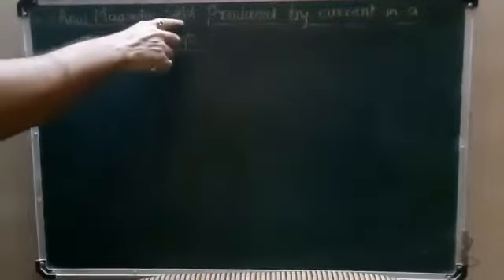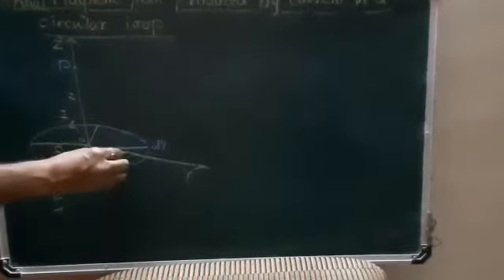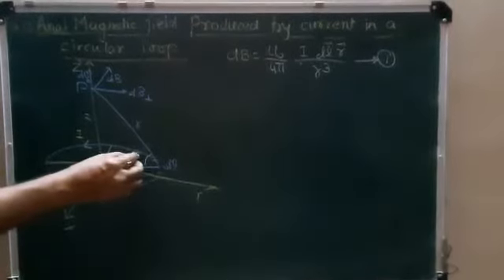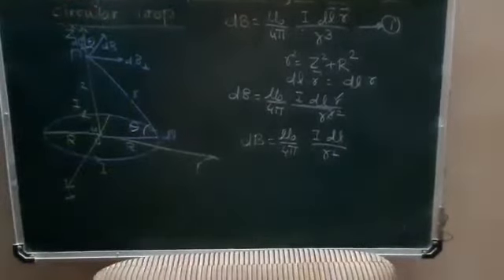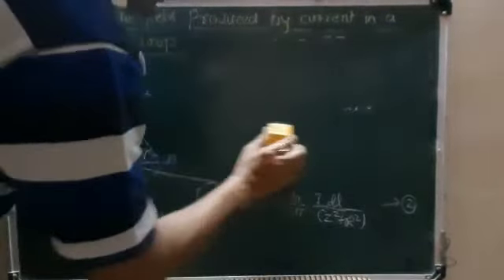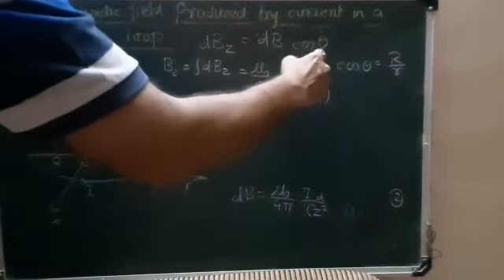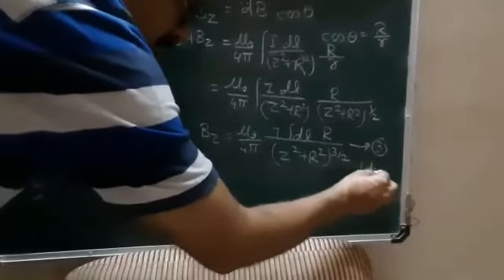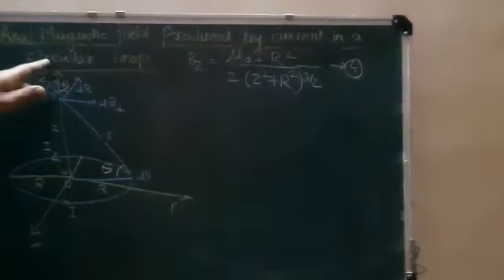magnetic effect of electric current 10